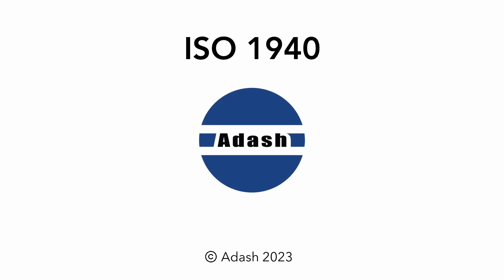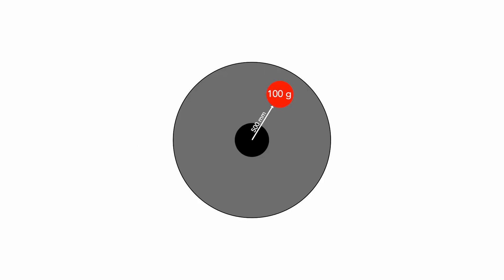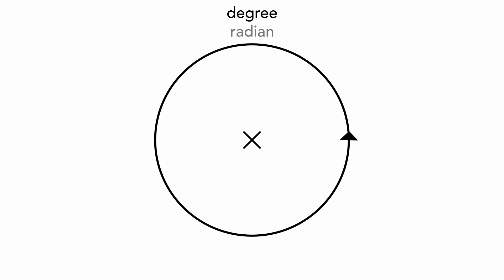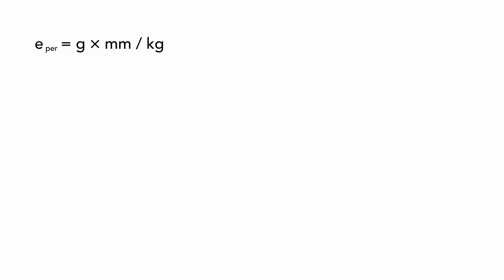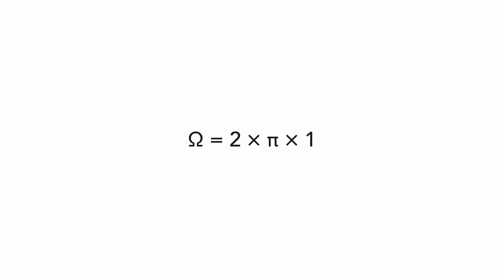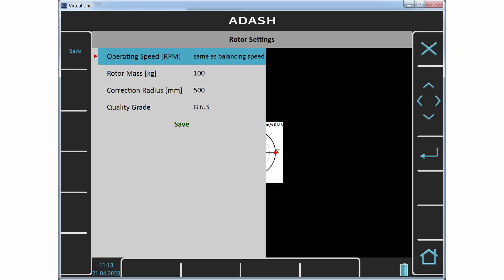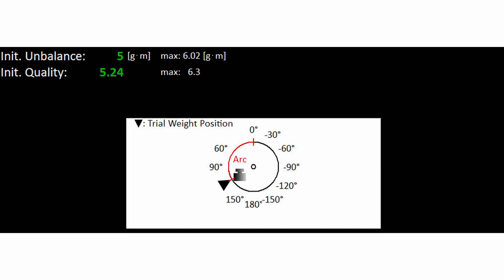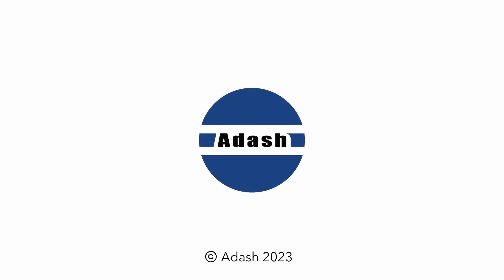Balancing Quality ISO 21940 (1940)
ISO 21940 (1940) - Balancing Quality
Welcome to next Adash video about balancing and the ISO 1940 (ISO 21940) standard.
The text of 1940 standard is quite difficult to read. I am sure that many of you tried to read it and you gave it up.
In this video I simplify the text of the ISO 1940 (ISO 21940) standard..

What is the balance quality? It is what the standard describes. Usually all of us use the vibration level as balance quality. If vibrations are low, then we are satisfied. But the standard uses other concept.

For example we have rotor with zero unbalance.
I mount the mass to some position. The question is : "Can I run and use this machine with this heavy spot?"  Is it the unbalance acceptable for safe run?
By other words, I would like to know how massive the heavy point can be to allow the machine be running.

By next other words , what is the acceptable or permissible residual unbalance?
To obtain a satisfactory running of the rotor, the residual unbalance Ures should not be higher than a permissible value Uper.

What is the unit for Uper? The SI unit is kg times meter, but more practical is g times mm. I will explain it later. It describes the heavy spot. It tells us that specific mass is mount on specific radius.

When the rotor is running, then centrifugal force is created. And this force hurts us. It causes bearing damage.
The formula is this. Force F is equal mass m times radius r times square of angular velocity omega.
You can see that double mass doubled the force.
The double radius also doubled the force.
The omega is the speed. You can see the square root of that. It means two times higher speed creates four times higher force.

Now short explanation of radian. When we talk about angles, we use the degrees as the unit. You know that the circle has 360 degrees. I can say that one rotation has 360 degrees.
But also radian unit exist for angle value. One rotation is 2 * π radians.
Now we know that one circle has 360 degrees or 2 * π radians.
You can simply derive, that 1 radian is equal 57.3 degrees.
Now you know, that we have two units for angle measurement. The degree and the radian.

The omega is angular velocity, the radian per second is the unit. It is rotation speed.
We use the speed in Hz usually. It is the number of rotations per second. And we can easily convert the angular velocity omega to Hz. The formula is that omega is equal 2 times pi times frequency in Hz. One rotation omega is equal 2 * π. When we need f rotations per second, then we must multiply it by f.

Now about the relation of permissible residual unbalance and rotor mass. Look at rotor on picture, for example the permissible residual unbalance is 100 000 g mm. I can re-calculate it to 100 g m.
Now I add the same next rotor to this one. This new one has the same individual permissible residual unbalance  two times heavier rotor has two times higher permissible residual unbalance.

In general, for rotors of the same type, the permissible residual unbalance Uper = eper * rotor mass (kg). We must multiplay the eper by mass.
Uper is proportional to the rotor mass. It means I can use this value for next calculations. It is relative value which depends on rotor mass. It is called permissible residual specific unbalance eper.

The rotor has the geometrical center just in the middle of the circle. When it is perfectly balanced, then also center of gravity is in the same position.
Now I added heavy spot. The center of gravity moves.
I can measure the distance between geometrical center and center of gravity in micrometers.

That it is the reason, why we use this units for eper.
We can work with this fraction. Kg is equal 1000 times gram. Now we can shorten the grams. We get mm divided by 1000. And it is the micrometer.
It means the eper is the permissible distance between geometrical center and center of gravity in micrometers for rotor mass one kilogram.

We are used to using RPM or Hz for speed. Not the radians, which is better for calculations.
The circumference of a circle with radius one is two π. When the speed is 1 Hz, then this 2 π rotation must be done in 1 second.
It means the angular speed omega is equal 2 π.
When speed is higher, then the angular speed omega is equal 2 π times speed frequency in Hz.

And what about the rotor speed.
The iso 1940 tells this. Experience shows that for rotors of the same type the permissible residual specific unbalance value eper varies inversely with the speed of the rotor. It is not derived just from experience. This corresponds exactly to the laws of physics.

Differently expressed, this relationship is given by the following equation, eper multiplied by Ω is constant value.
It means for two times higher speed we get two times lower permissible residual specific unbalance eper.
The question is how big is the constant value?